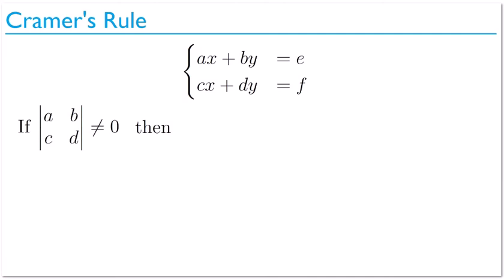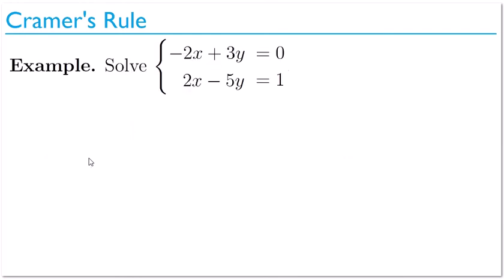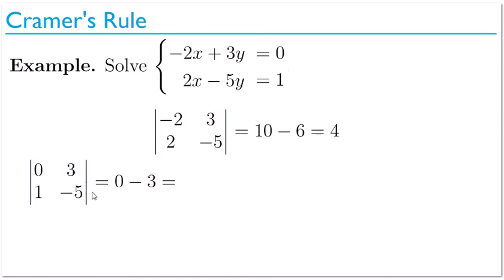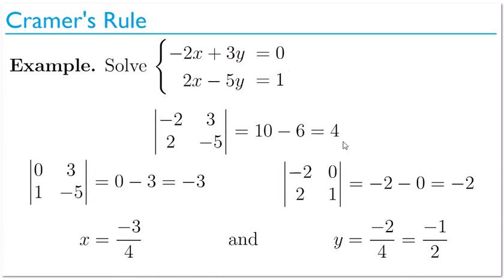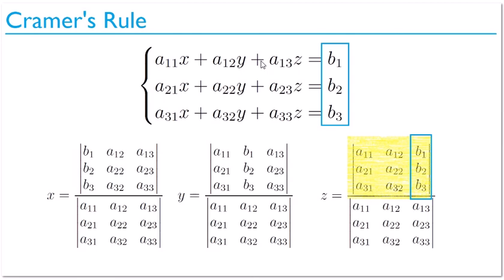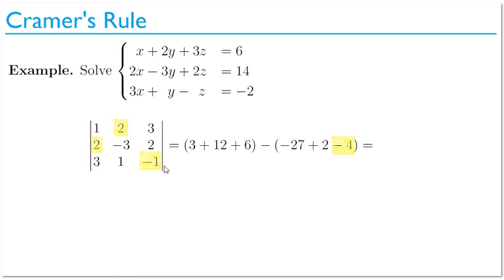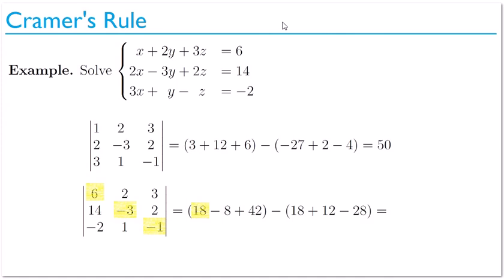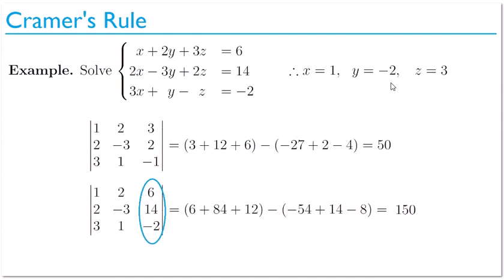Cramer's Rule [Math 30 Lesson 5.4 - Part 2 of 3]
Sorry for the background noise T^T